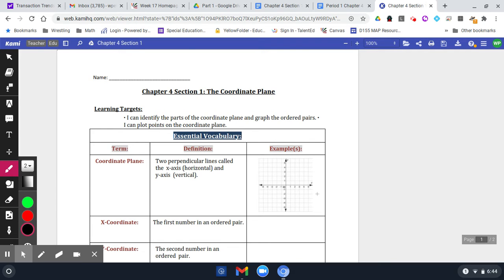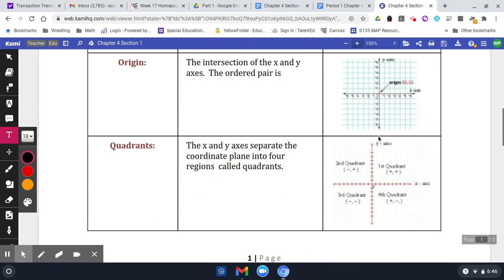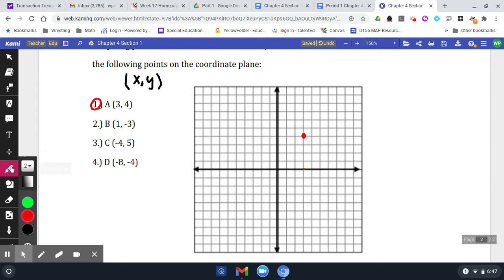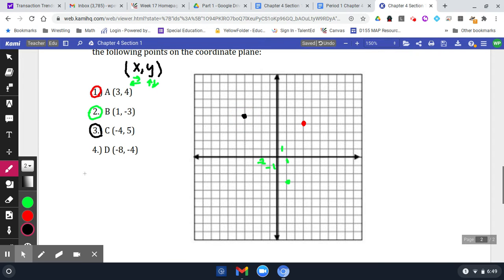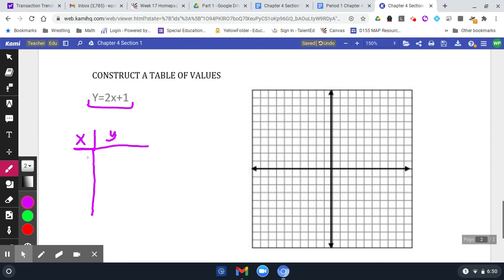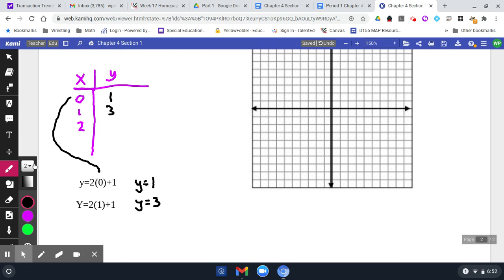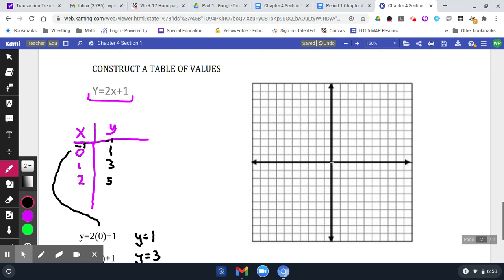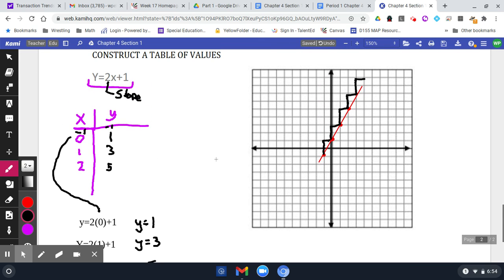Untitled: Nov 30, 2020 6:55 AM